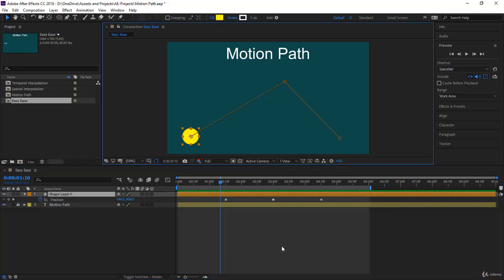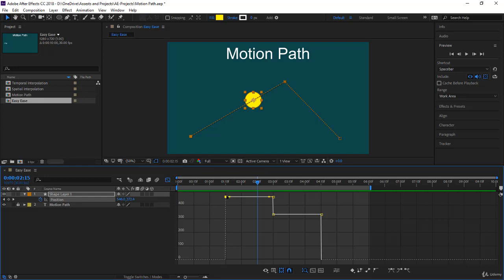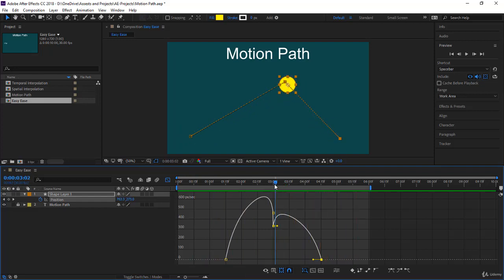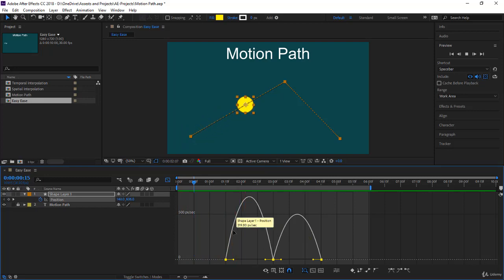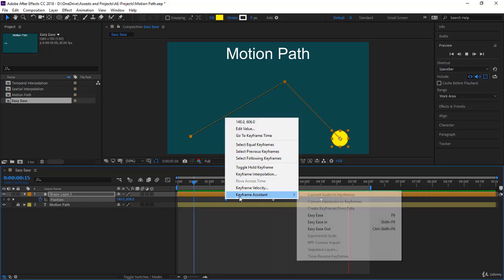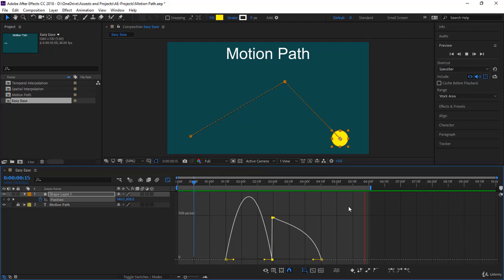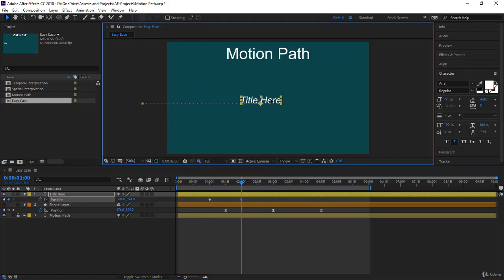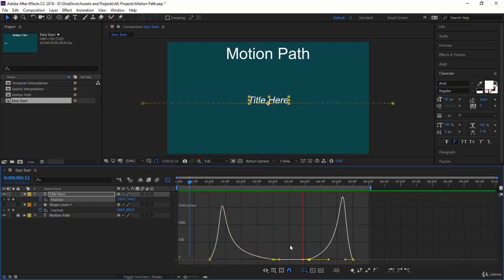6 How to use the Speed Graph Editor